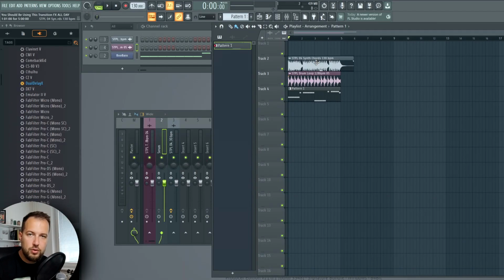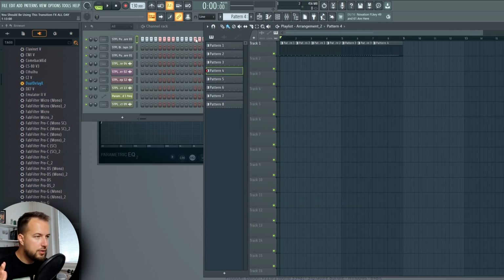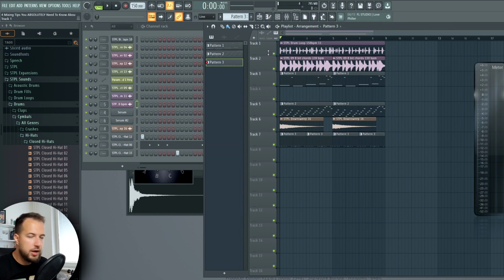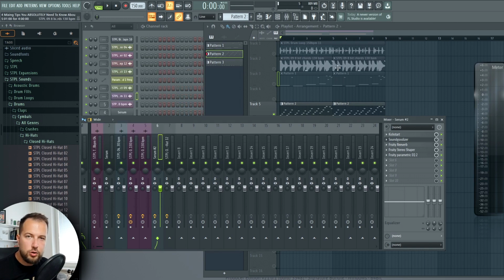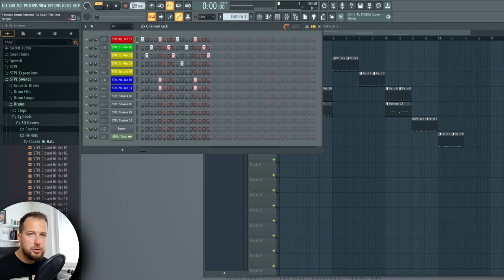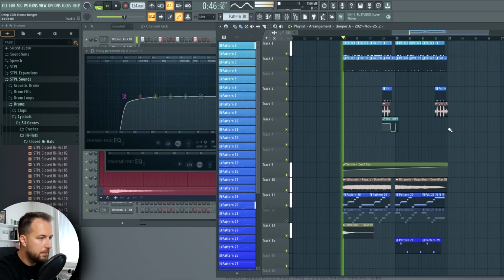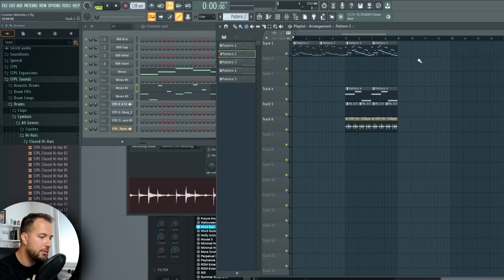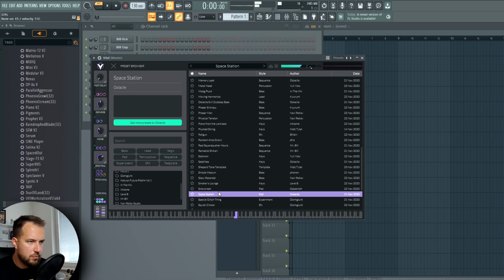10 Skills To INSTANTLY Improve As A Music Producer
In this music production video I am going to show you 10 essential music production tips, tricks & skills that every music producer needs to know and learn.

Plugins & Packs I Mentioned:
KSHMR Sounds
STPL Sounds
Labs by Spitfire Audio
Kontakt Player
Orchestral Tools SINE Player
Vital

Highlights:
0:00 - Start
0:09 - Number 1
1:49 - Number 2
4:58 - Number 3
5:51 - Number 4
11:56 - Number 5
15:30 - Number 6
17:07 - Number 7
20:28 - Number 8
21:20 - Number 9
22:10 - Number 10